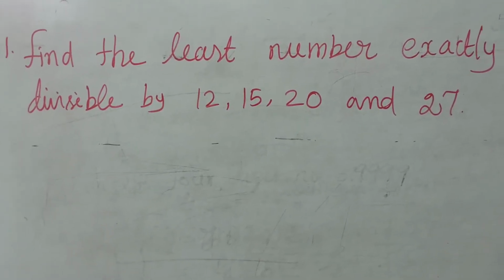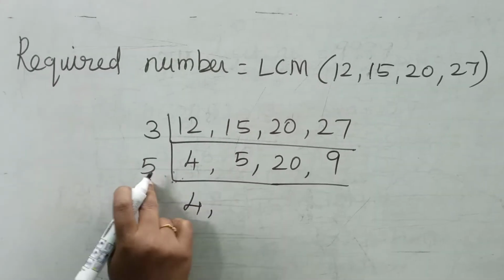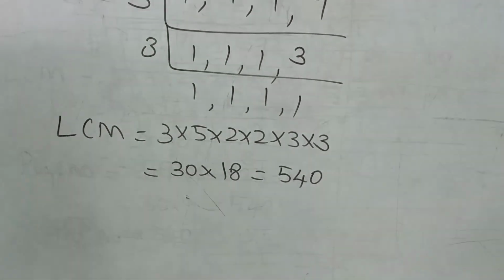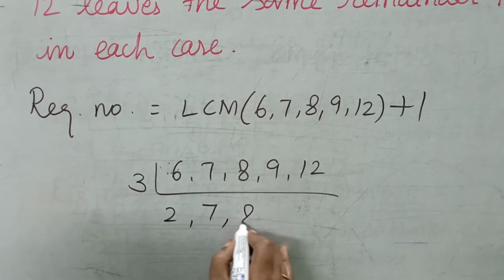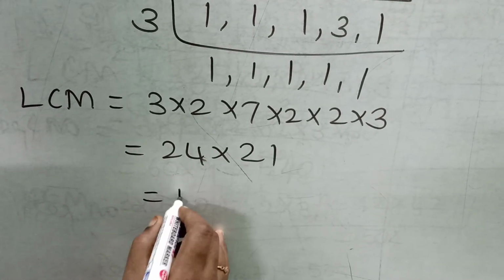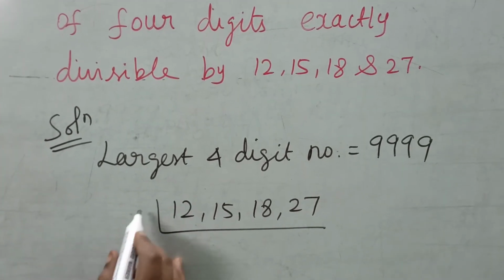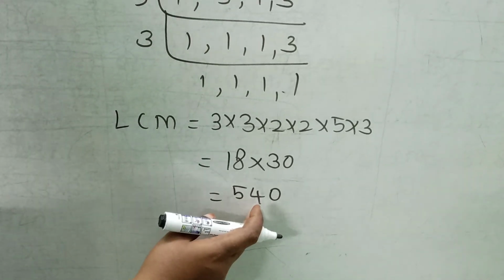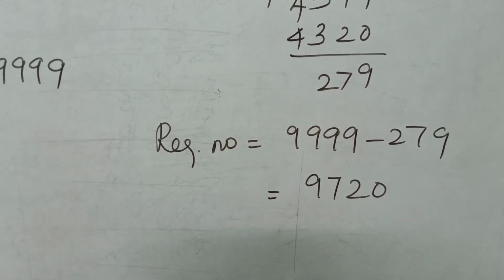Quantitative Aptitude - LCM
LCM (Part-2)